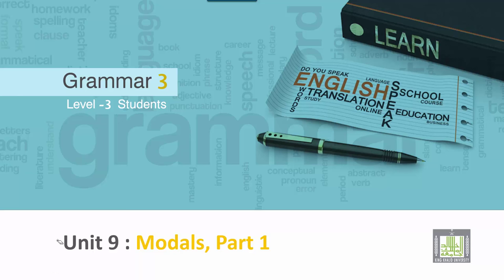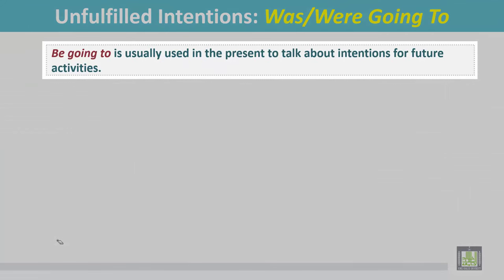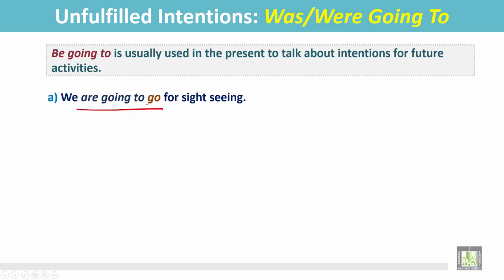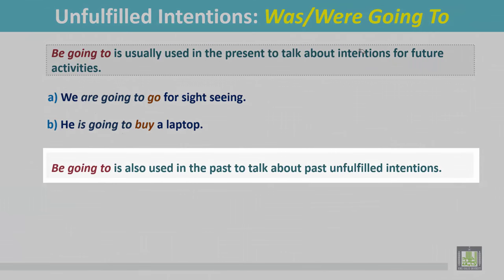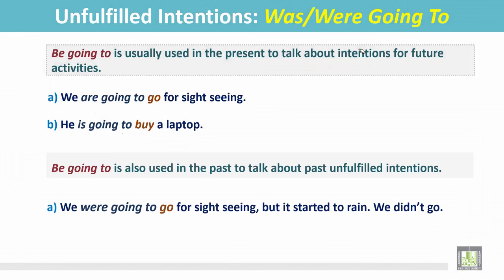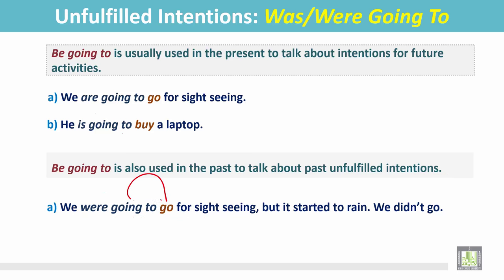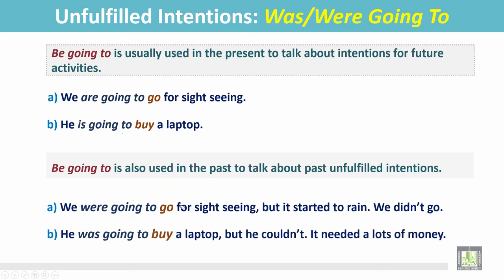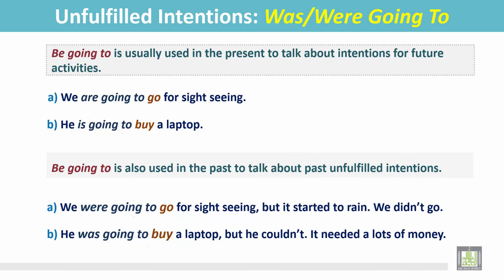Grammar 3 | ch9 | Unfulfilled Intentions: Was/Were Going To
Chapter 9: Unfulfilled Intentions: Was/Were Going To
1-  Use of ‘Be going to’ used in the present to talk about
     intentions for future activities
2- Examples
3- Use of ‘Be going to’ used in the past to talk about
     past unfulfilled intentions.
4- Examples